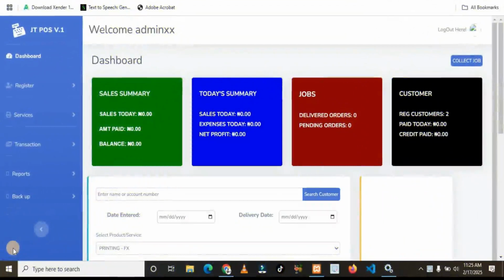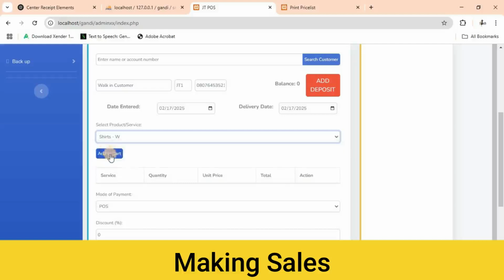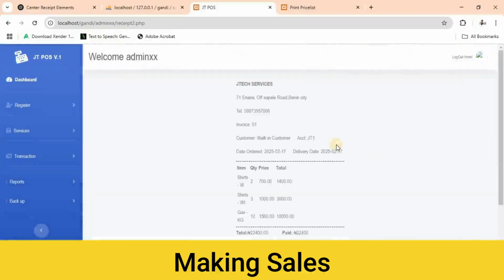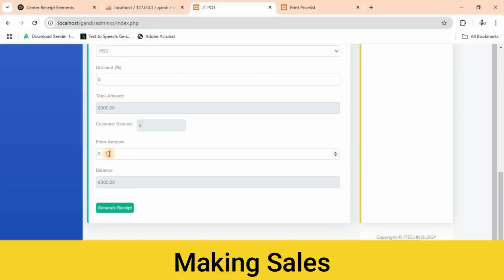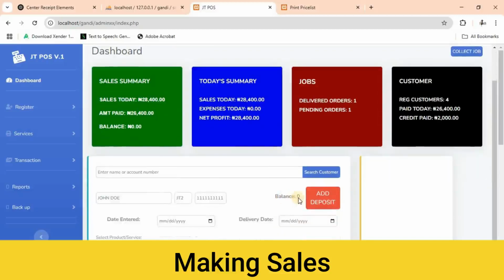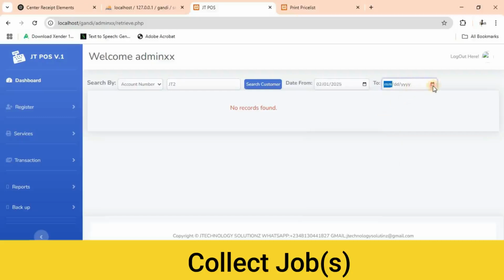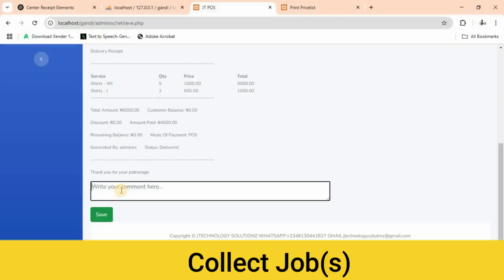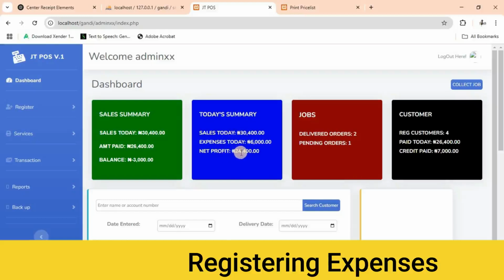JT POS Software PART 3 DEMO: Seamless Transactions & Sales Tracking | Efficient Business Management!